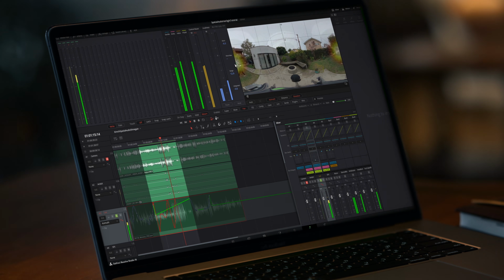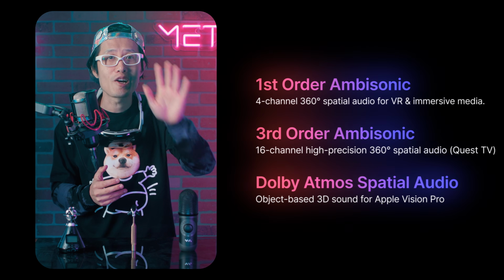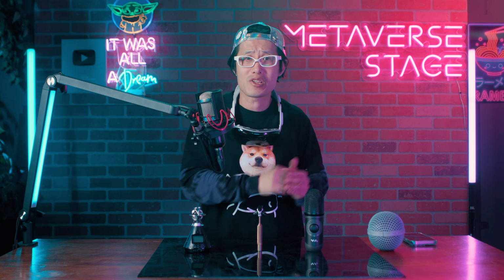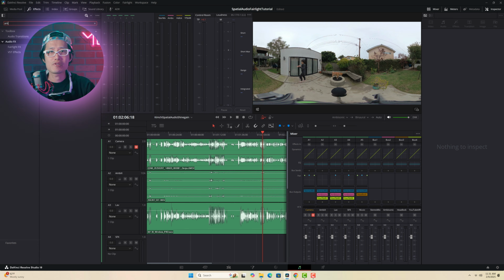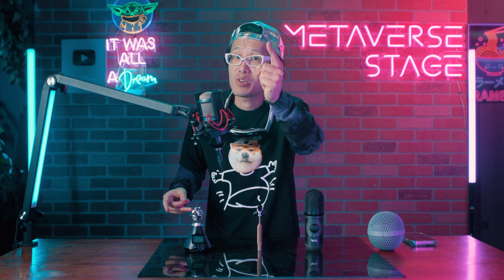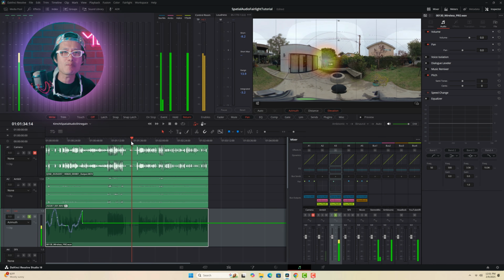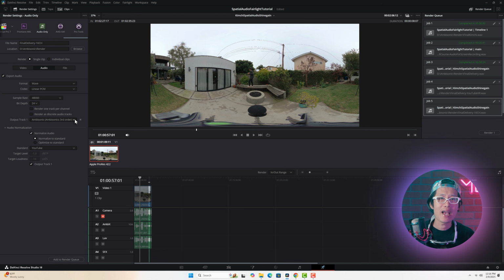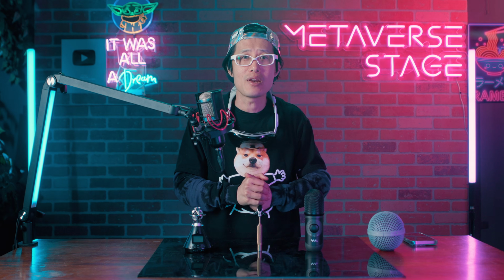Make Your Film Sound 3D SPATIAL in Fairlight | DaVinci Resolve 360 & VR180 Ambisonic Masterclass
Learn how to mix professional Ambisonic Spatial Audio for 360 & VR180 filmmaking using DaVinci Resolve Fairlight. This 2025 masterclass covers everything from AI IntelliTrack auto-tracking, Ambisonic mic setup, sound spatialization, immersive sound design, and pro-level audio mixing—all inside Resolve 19 & Fairlight. Whether you’re creating for Meta Quest, Apple Vision Pro, or YouTube VR, this guide will level up your immersive filmmaking.

🔊 What You’ll Learn:
✅ Ambisonic Audio Setup – 1st & 3rd Order Ambisonic formats for VR & 360 sound
✅ AI-powered IntelliTrack for Spatial Audio – Automate sound placement with AI
✅ Spatializing Mono Tracks – Perfectly sync dialogue & sound effects in 3D space
✅ 360 vs. VR180 Sound Design – How to adapt your mix for immersive video
✅ Pro Export Settings – Deliver perfect Ambisonic mixes for Meta Quest and YouTube VR and even Dolby Atmos (for Apple Vision Pro...coming soon)

📥 Download Free Assets, Sample Clips and FB360 for Meta Quest TV

Hugh Hou Spatial Injector with Ambisonic support (free Google Spatial Media Metadata Injector alternative)

Chapters:
0:00 - Ambisonic Audio Masterclass in Fairlight Introduction
1:18 - How to CAPTURE Ambisonic Spatial Audio
1:50 - The Challenge
2:45 - Setup & Download Example Footage for Hands-On Practice
3:51 - How to Enable Ambisonic in DaVinci Resolve
4:26 - Ambisonic vs. Dolby Atmos
5:52 - Subframe Sync in Fairlight
6:58 - Configuring Ambisonic Bus Routing in DaVinci Resolve Fairlight
10:52 - How to Monitor Spatial Audio in Binaural
11:58 - Decode A-format with dearVR AMBI MICRO or O3A Core
13:01 - Critical Tips for Immersive Camera Mic Placement
14:11 - How to Turn On 360 Viewer Mapping, Ambisonic Meter, and Power Map
15:36 - Place mono sound source in 360 space
16:20 - Use AI to Enhance Mono Audio Before 3D Spatialization
17:43 - How to do Ambisonic Audio Automation
21:23 - IntelliTrack for Spatial Audio Automation
23:29 - How to Spatialize Sound Effects
24:00 - Music for Headlock Audio
24:29 - How to Export Ambisonic Spatial Audio
25:24 - Best Video Export Settings for Meta Quest TV (in DaVinci Resolve)
26:52 - FB360 Workflow for Ambisonic Video Muxing
27:37 - VR180 Spatial Audio Workflow

Kimchi’s Top Ambisonic Mic Pick—Because Good Sound = More Treats! 🐶
🎤 Zoom H3-VR
🎤 Sennheiser AMBEO VR
🎤 RODE SoundField NT-SF1
🎤 Qoocam 3 Ultra 360 Camera (Free Valentine’s Gift)

🤝 We are open for HIRE! Reach out: hi[at]hughhou.com